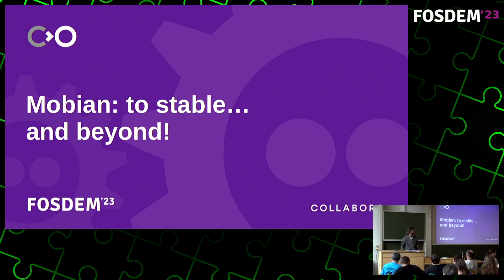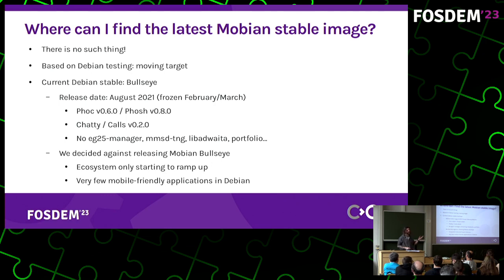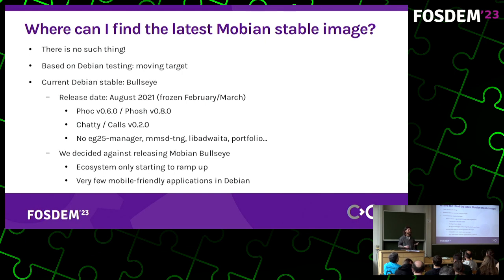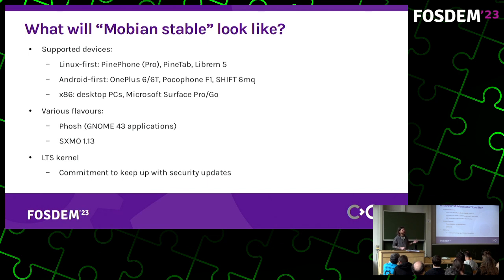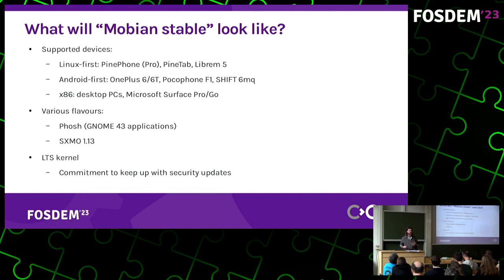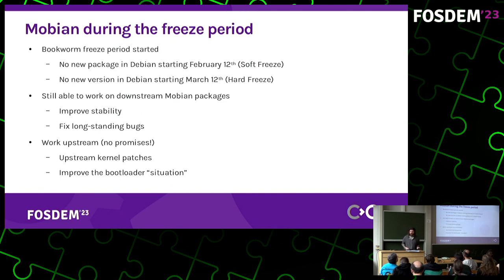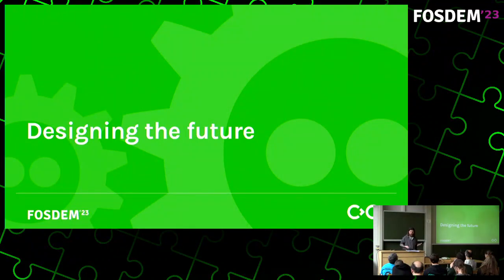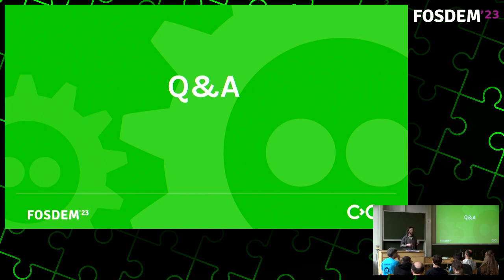Mobian: to stable... and beyond! | FOSDEM 2023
Over the past 3 years, Mobian has grown from a one-person hobby project to one of the main actors in the mobile Linux community.

As we're preparing for the upcoming release of Debian 12 (bookworm), and the first Mobian stable release (shortly) following it, we want to share our plans for this transition and the future of Mobian and Debian on mobile devices.

Back when Debian 11 (bullseye) was released, both the Mobian project and the mobile ecosystem were still young and lacked maturity. We therefore chose to stay an in-development, rolling-release-like distribution based on Debian testing.

Fast-forward 2 years, Linux-based mobile phones have become more and more usable, the ecosystem has gained a lot of maturity and the Mobian team has been working towards reducing our delta with upstream Debian, both through upstream contributions and by maintaining Mobian packages directly in Debian.

We feel it is now time to switch to a more usual (at least in the Debian world) stable+testing release and development scheme, and will detail during this talk how we plan to do so. We will more specifically emphasize our past and present contributions to Debian, as well as our goals and plans for the next development cycle (trixie).

Presented by Arnaud Ferraris.